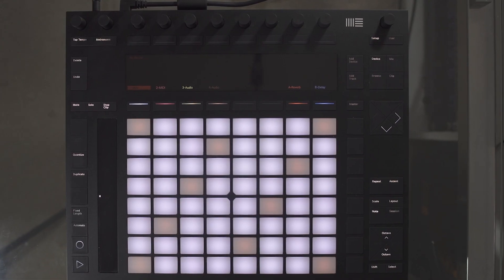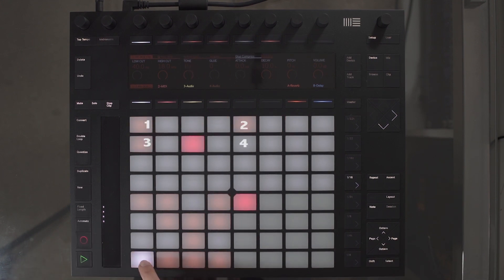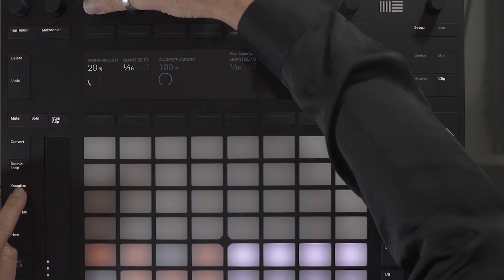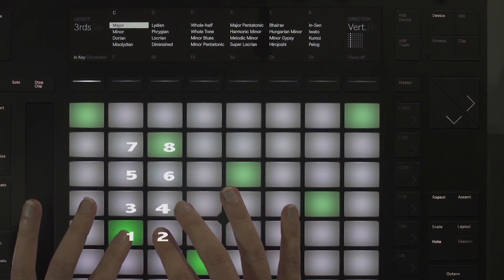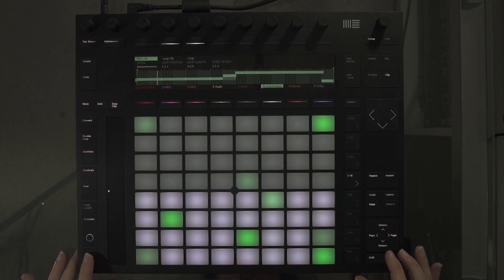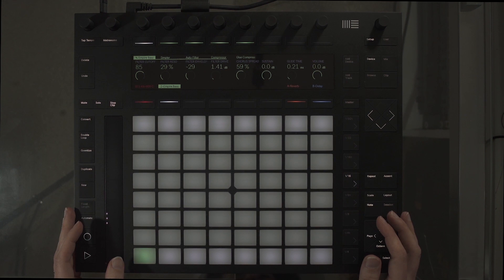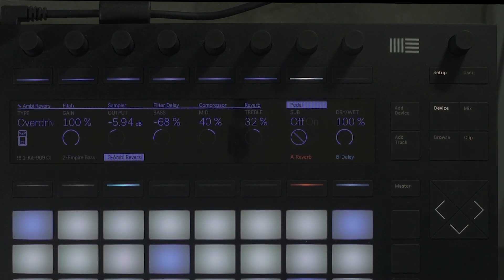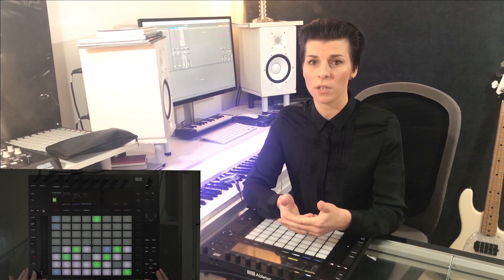Ableton PUSH 2 (Live 10 Suite) Tutorial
Learn how to compose in Ableton Live (Suite) using the PUSH 2.

This video consists of 3 parts:

Part 1: Creating a drum loop
Part 2: Adding a bass line
Part 3: Adding harmonic interest